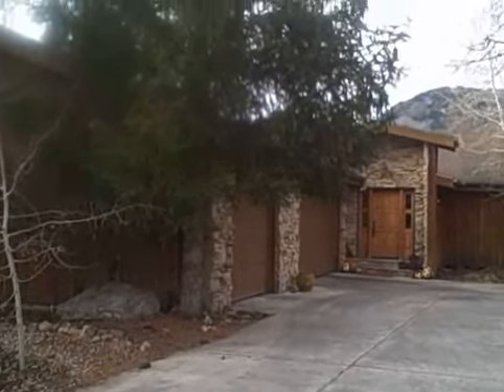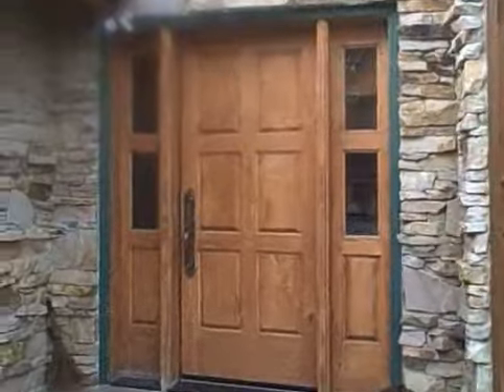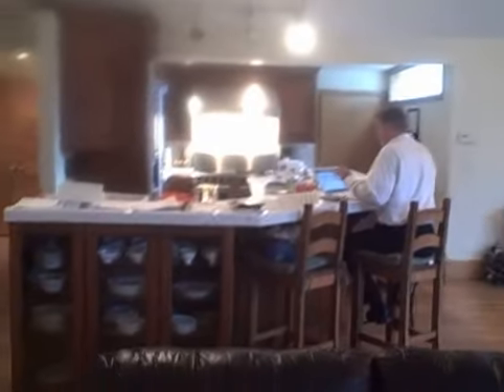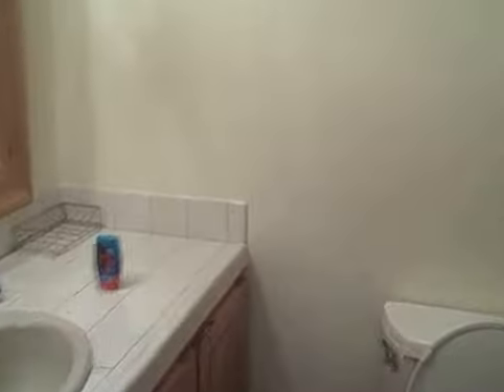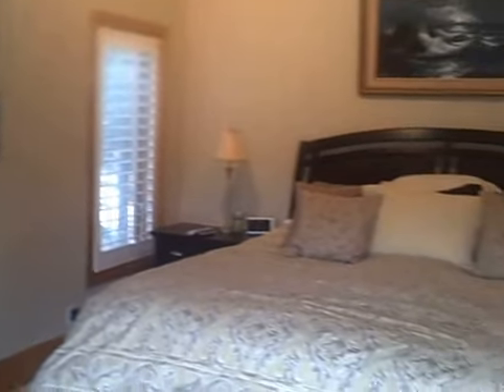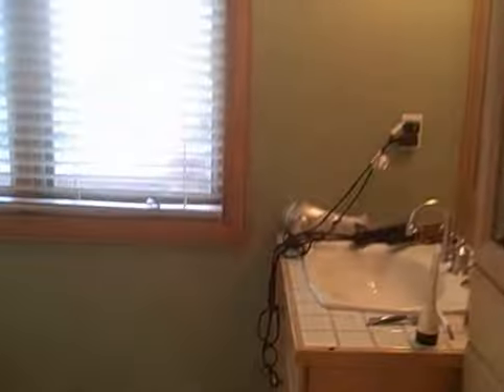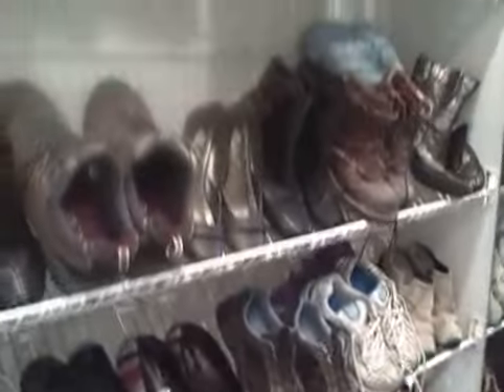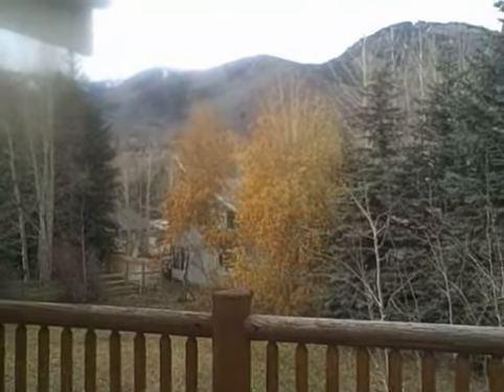twindolo upstairs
Upstairs